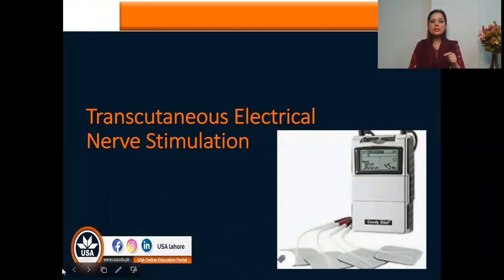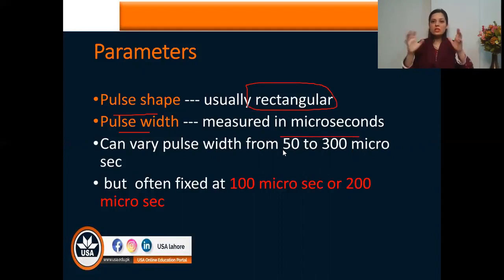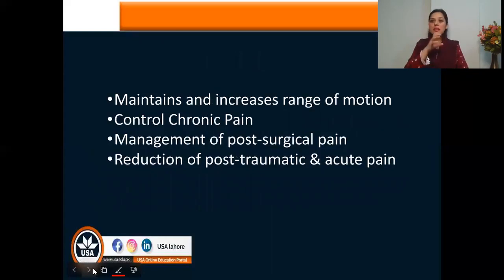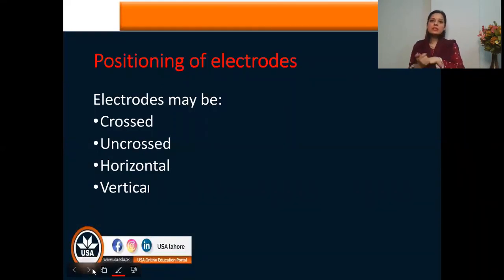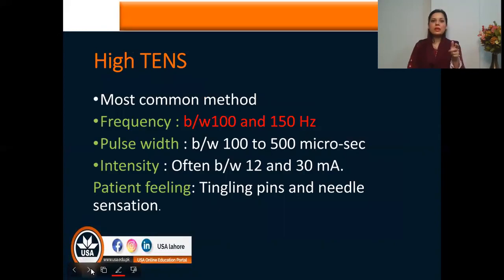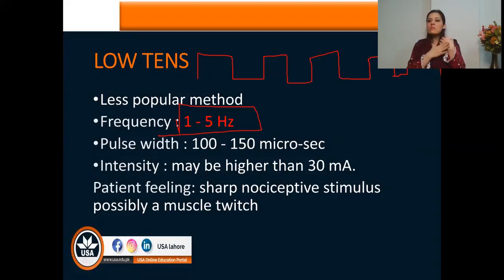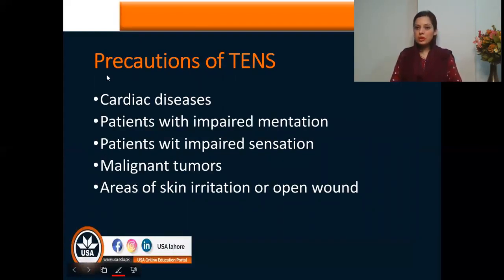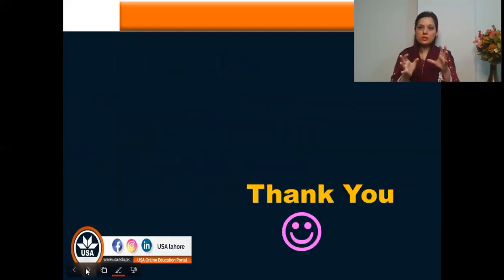PHYSICAL AGENTS AND ELECTROTHERAPY-1, L14 / University of South Asia / Ambreen Iqbal